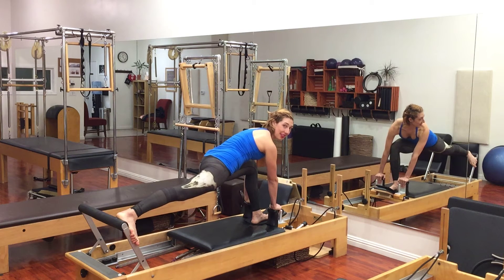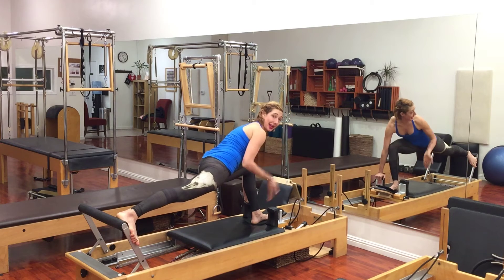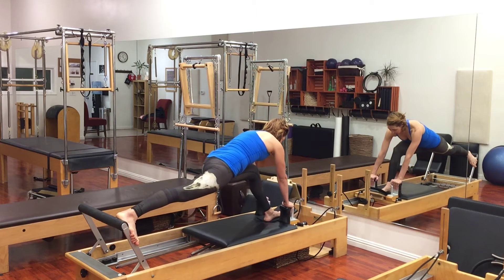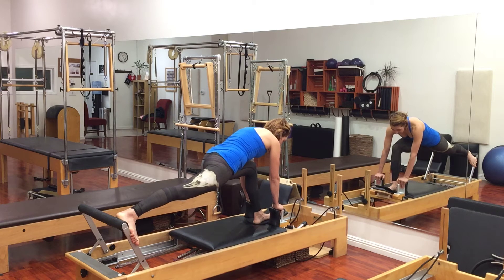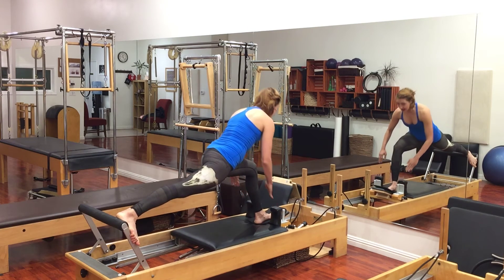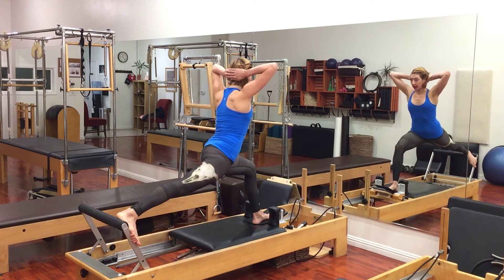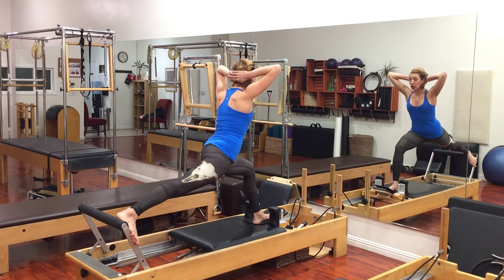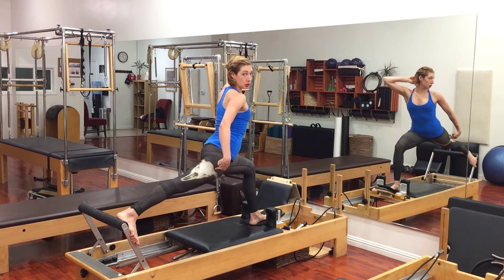Russian Splits on the Reformer (Variation 2 of 3) | OPC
Lesley Logan, Author of Profitable Pilates, teaches the Pilates exercise 'Russian Splits - Variation 2 of 3' on the Reformer at Westwood Pilates studio in Los Angeles, California.